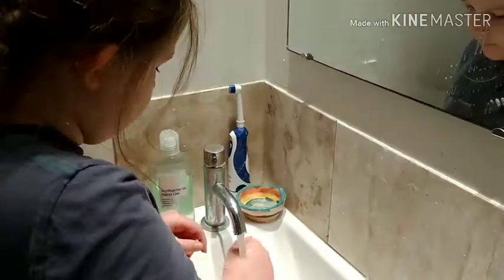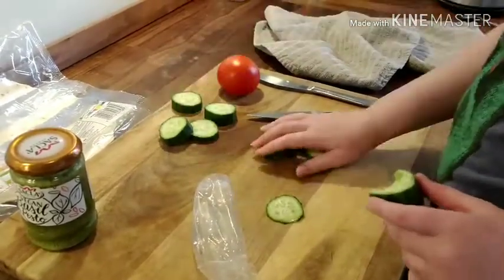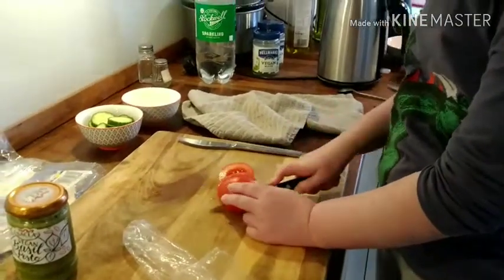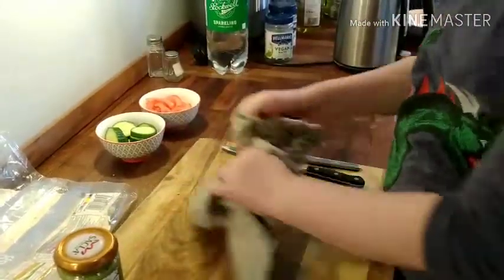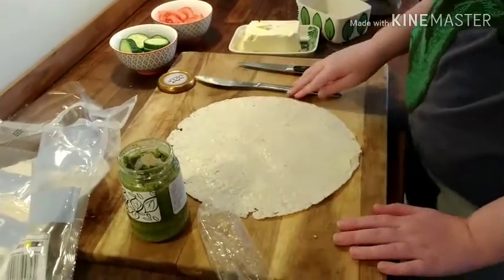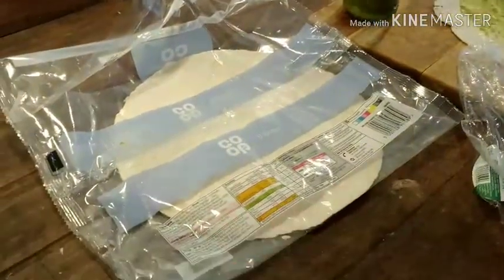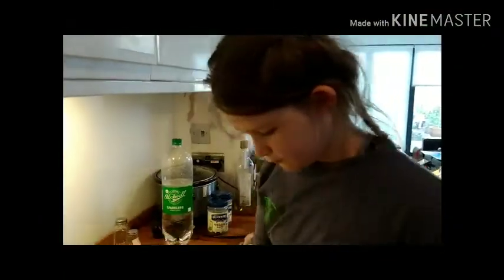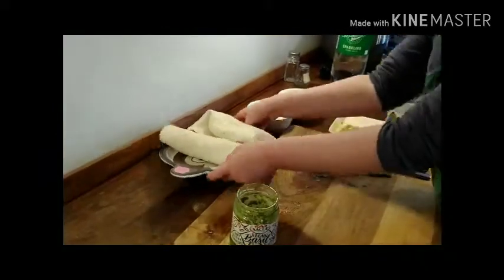Making lunch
I make lunch